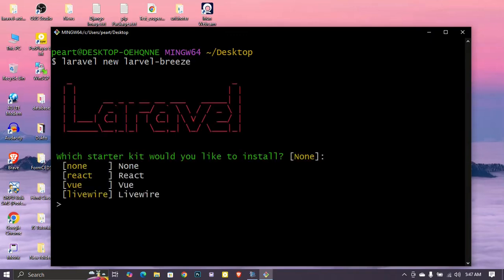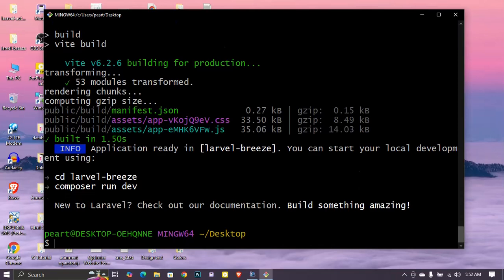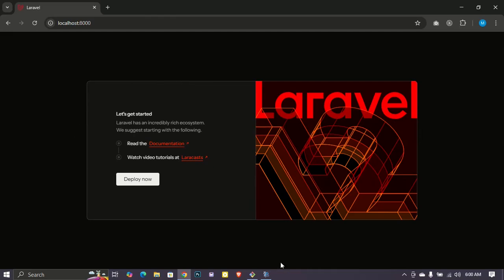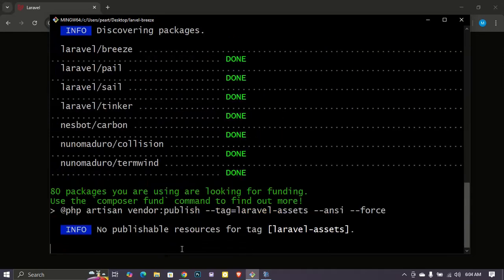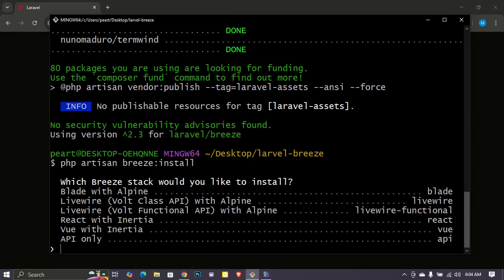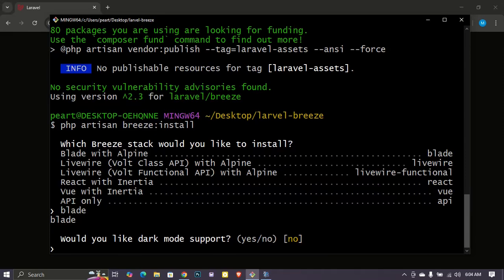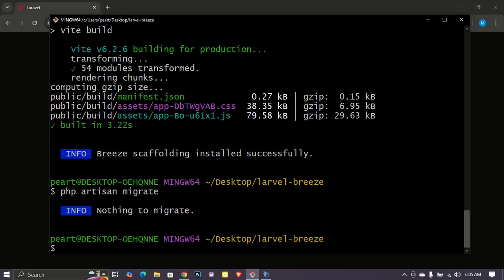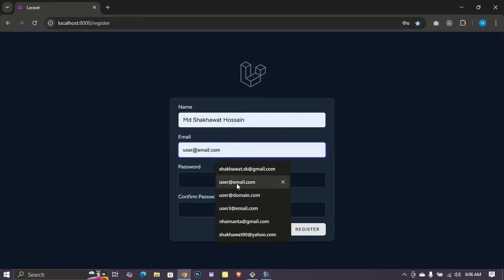How to Install Laravel Breeze in Laravel 12 | Install Laravel 12 without Starter Kits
In this video, you'll learn how to install Laravel Breeze in Laravel 12 step-by-step. We’ll also show you how to install Laravel 12 without any starter kits, and then guide you through setting up Laravel Breeze for authentication and basic frontend scaffolding.

✅ Whether you're just starting with Laravel or upgrading your project to Laravel 12, this tutorial is perfect for you!

📌 What You’ll Learn:

How to install Laravel 12 from scratch

Install Laravel without starter kits

Step-by-step installation of Laravel Breeze

Set up authentication with Laravel Breeze

Run migrations and test login/register